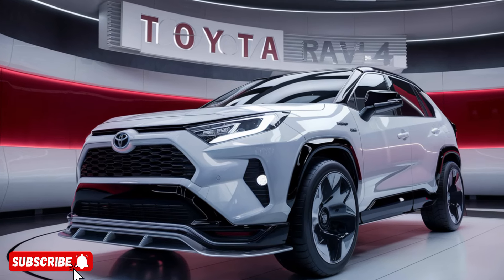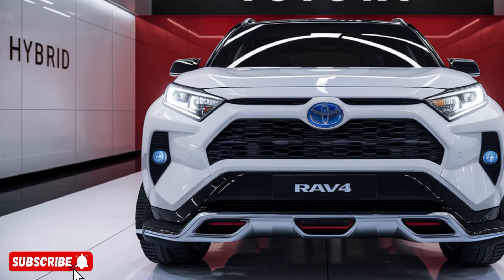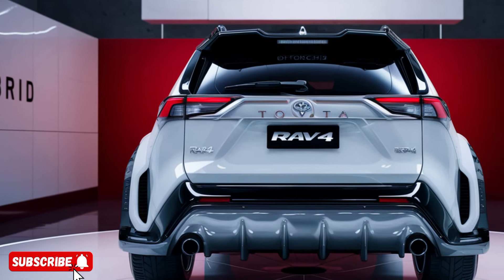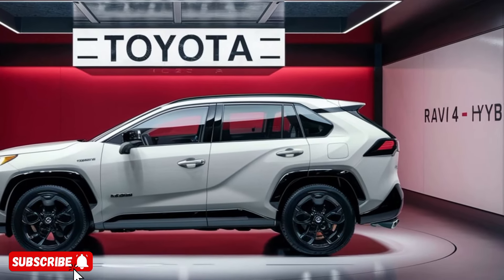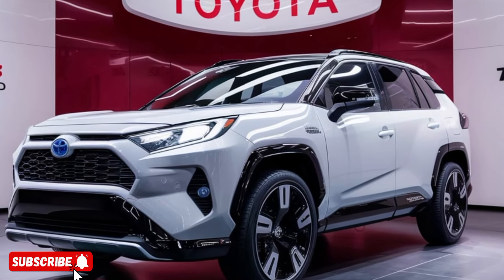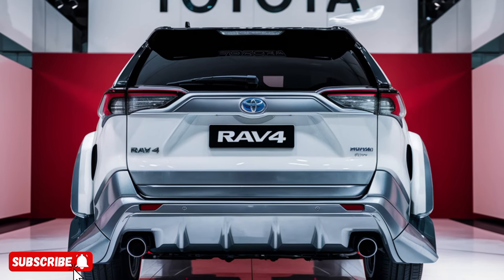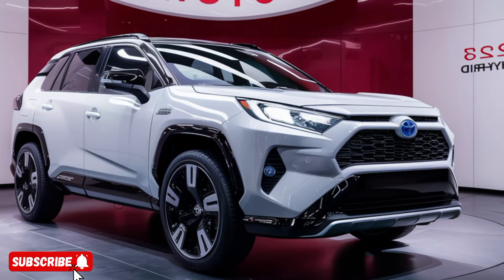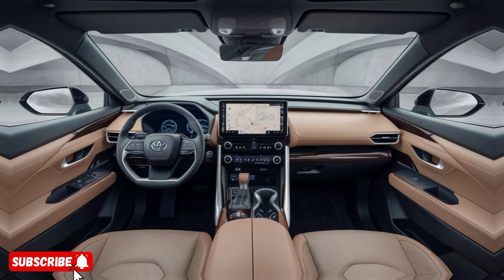You Won't Believe the Shocking Truth About the 2025 Toyota RAV4 Hybrid!"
"Get ready to have your mind blown! In this video, we'll take a deep dive into the 2025 Toyota RAV4 Hybrid and uncover its best-kept secrets. From its impressive fuel efficiency to its cutting-edge tech features, we'll show you why this SUV is about to revolutionize the automotive industry. But be warned: what you're about to see will leave you speechless! Watch till the end to find out!"

1. "2025 Toyota RAV4 Hybrid: The Ultimate Game Changer?"
2. "RAV4 Hybrid 2025: Toyota's Best-Kept Secret Exposed!"
3. "Shocking 2025 Toyota RAV4 Hybrid Features You Need to Know!"
4. "2025 Toyota RAV4 Hybrid Review: The Truth Revealed!"
5. "Toyota RAV4 Hybrid 2025: What the Dealerships Won't Tell You!"
6. "The 2025 Toyota RAV4 Hybrid: A Closer Look"
7. "2025 Toyota RAV4 Hybrid: Is it Worth the Hype?"
8. "Uncovering the 2025 Toyota RAV4 Hybrid's Hidden Gems"
9. "2025 Toyota RAV4 Hybrid: The Perfect SUV for You?"
10. "Exclusive 2025 Toyota RAV4 Hybrid Walkaround and Review"

Drive Dynasty
MDC PROJECT
Cars IQ